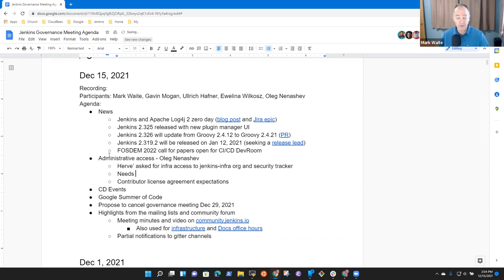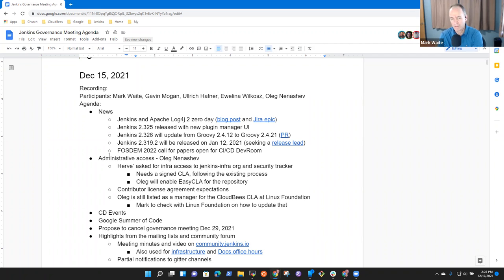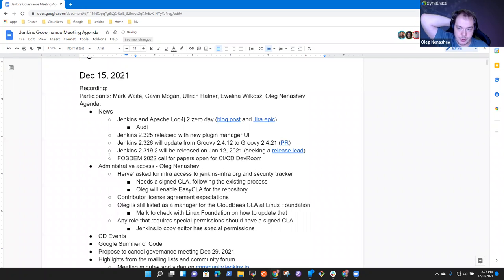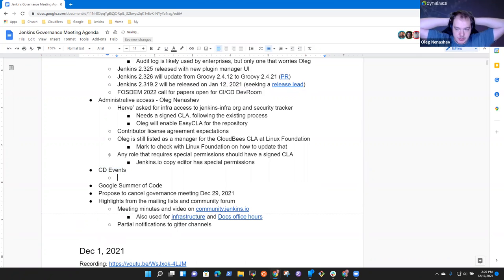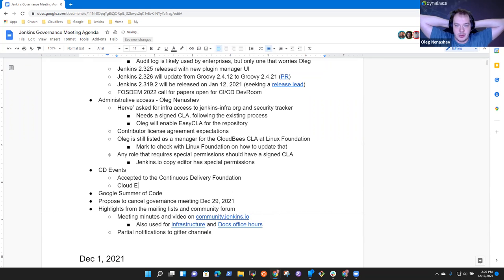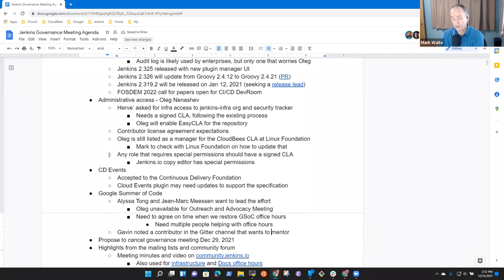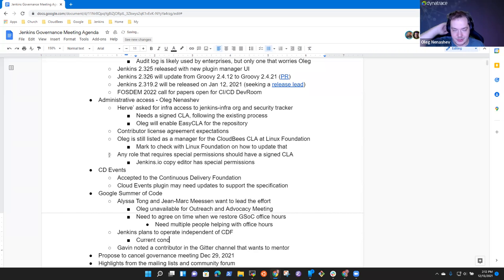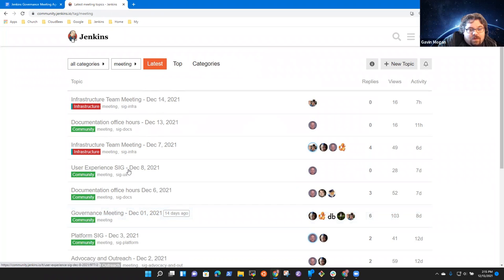Jenkins Governance Meeting Dec 15, 2021